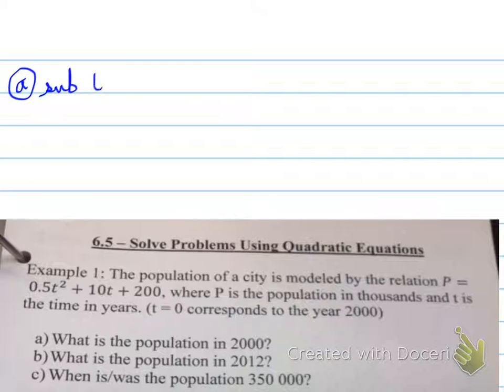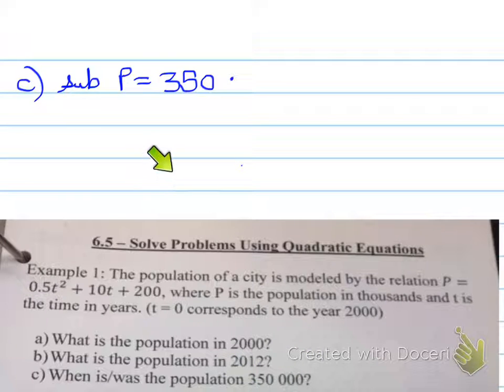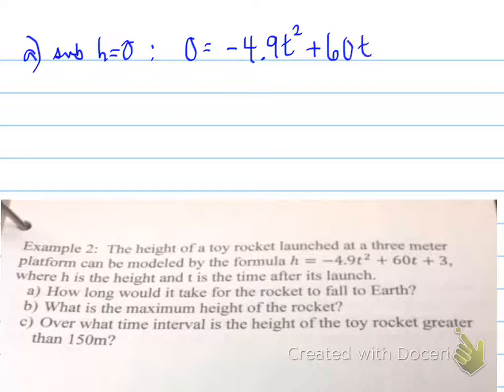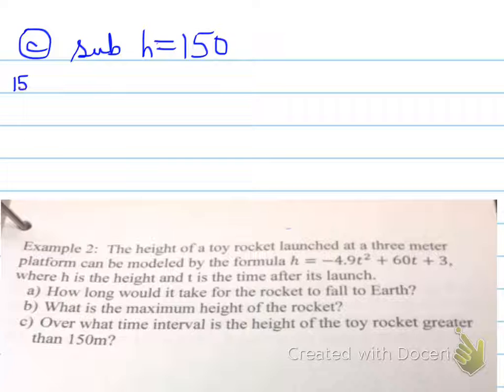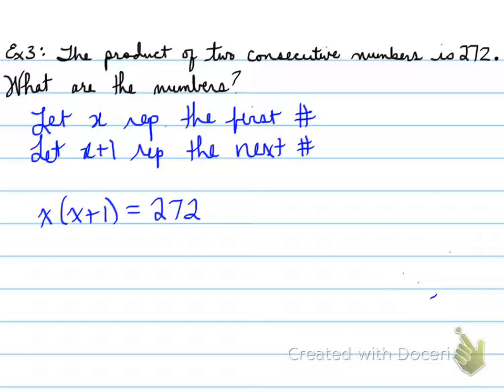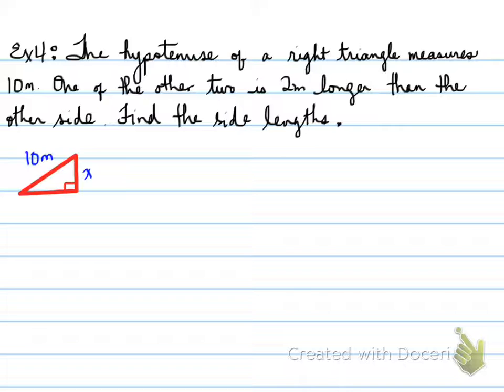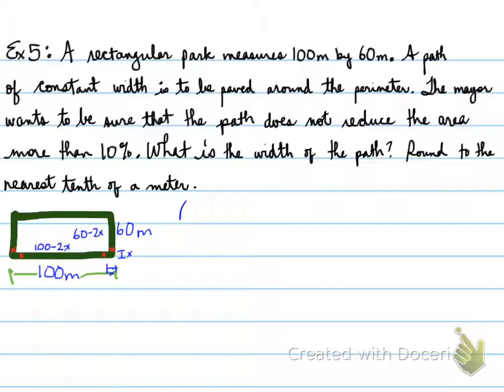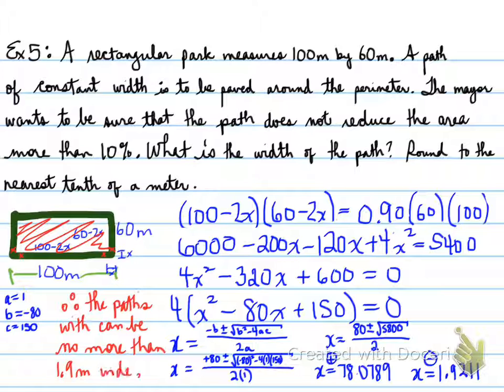2D - L4 - 6.5 Solving Problems